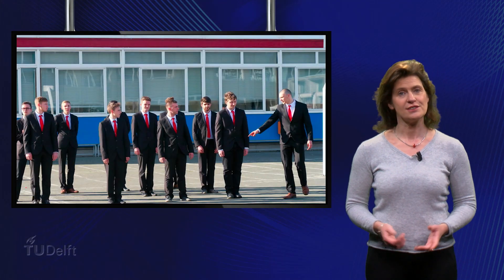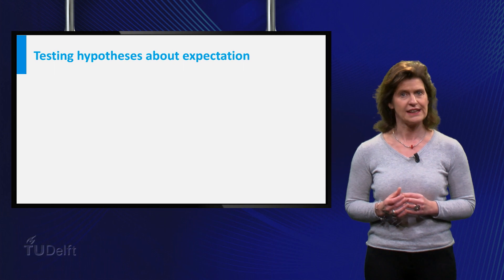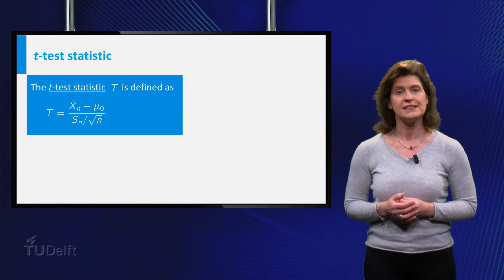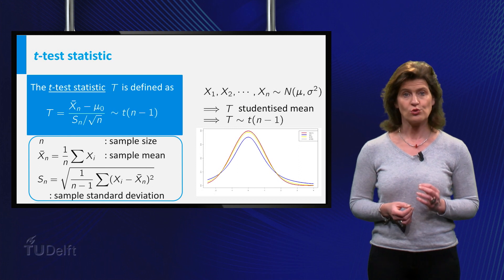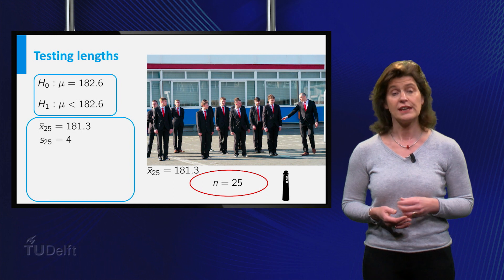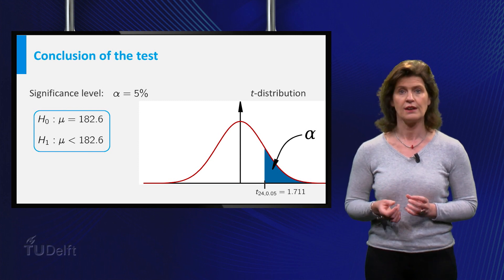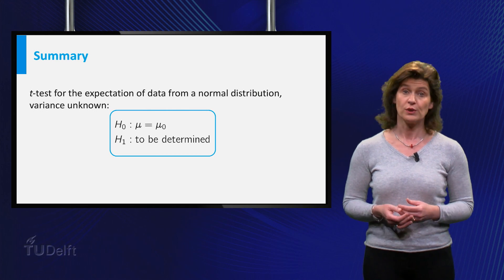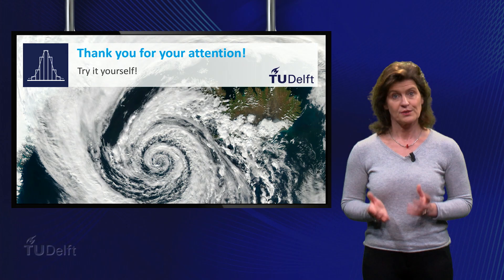The t-test - Mathematics - Probability and Statistics - TU Delft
In this video you will learn about the t-test. You will also see an example of the t-test. This prelecture is part of the probability and statistics courses taught at TU Delft.